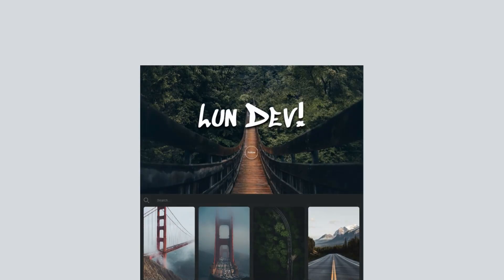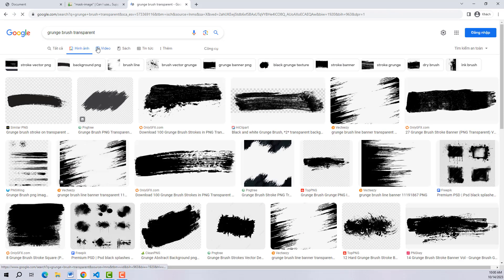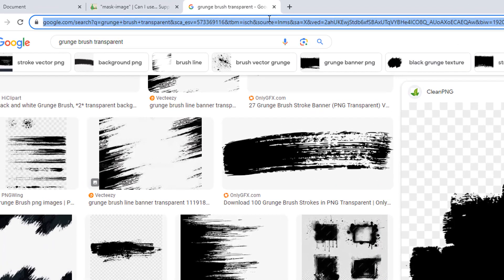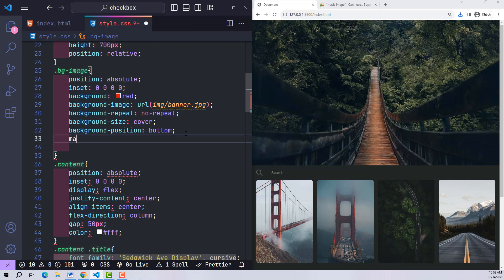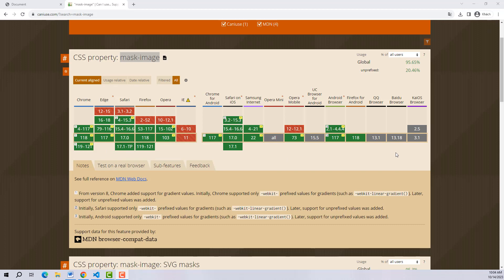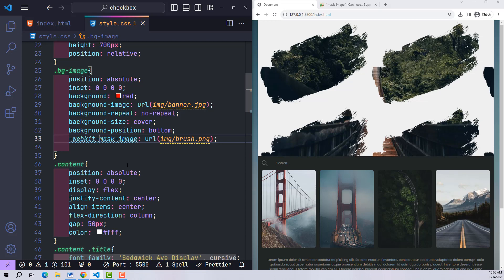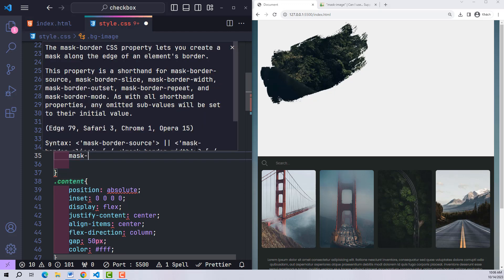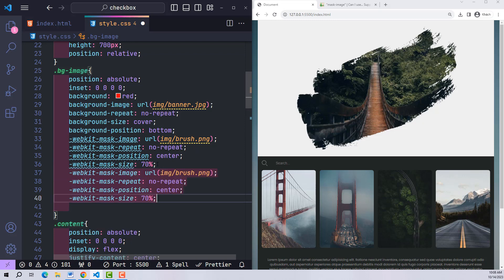Effect Image Banner Website using CSS Only | CSS Tutorial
How to make Effect Image Banner Website using CSS Only. As of my last knowledge update in September 2021, the mask-image property in CSS is used to apply an image as a mask to an element. It's typically used in combination with other properties like mask-mode, mask-size, and mask-position to control how the mask image is applied to the element.

Some concepts in the video:
- Properties Mask In CSS.
- When to use webkit in CSS